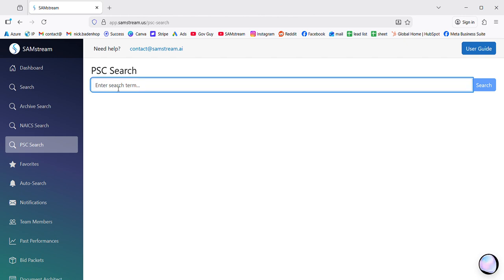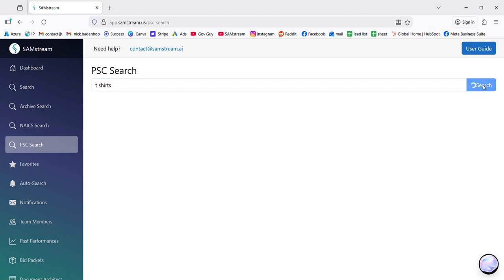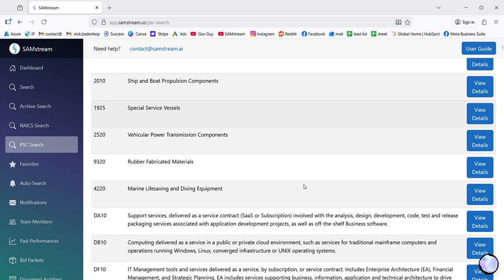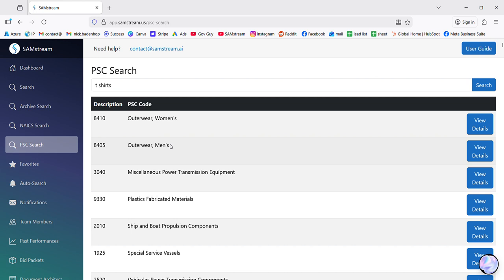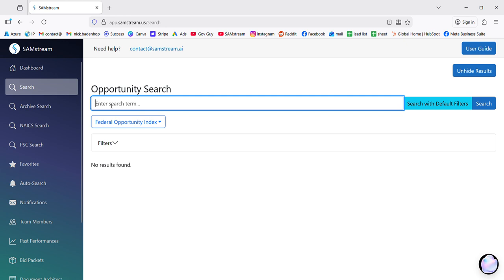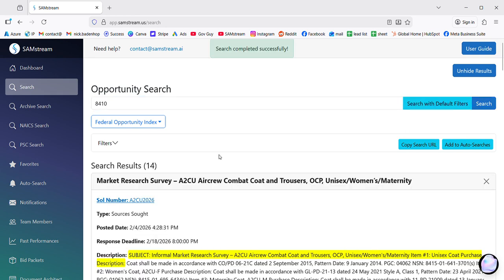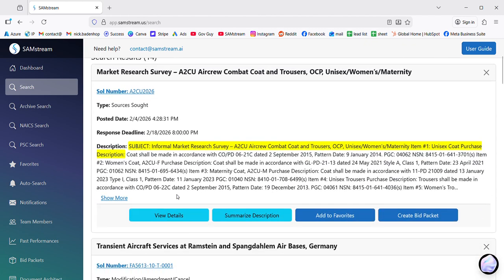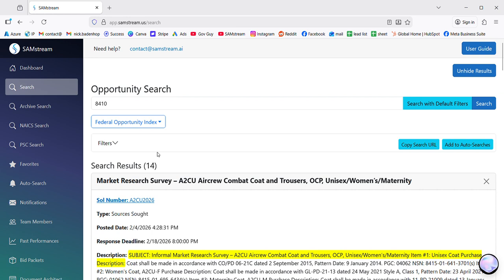PSC Search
🗂️ How to Use PSC Search in SAMstream | Find Contracts by Product & Service Codes

In this tutorial, we show you how to use the PSC (Product & Service Code) Search feature inside SAMstream, the AI-powered government contracting platform designed to help you target opportunities with precision.

PSC codes allow you to search for contracts based on specific products or services the government is purchasing — giving you another powerful way to narrow down relevant opportunities beyond keywords and NAICS codes.

In this video, you’ll learn how to:

✅ Search opportunities by specific PSC codes
✅ Identify the right PSC codes for your offerings
✅ Combine PSC filters with NAICS, agency, and set-aside filters
✅ Analyze trends within specific PSC categories
✅ Save and automate PSC-based searches
✅ Use AI insights to uncover related opportunities

If you want to refine your targeting strategy and ensure you're competing for the most relevant contracts, mastering PSC Search inside SAMstream is essential.

Search smarter. Target better. Win more.